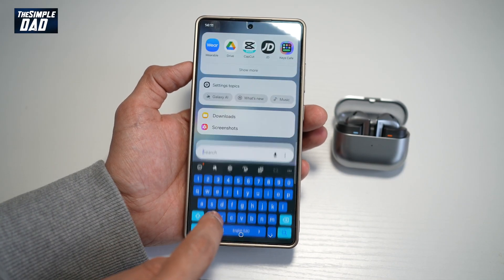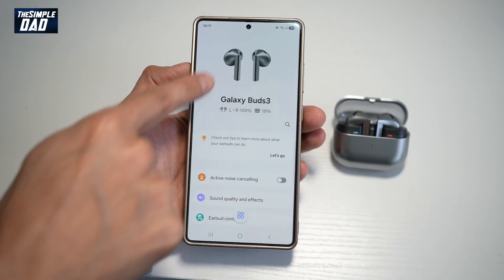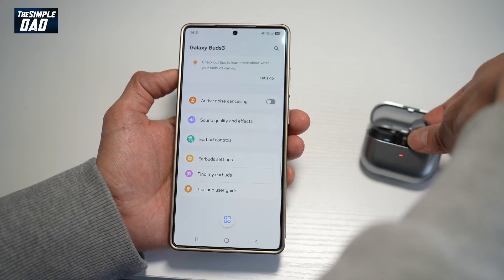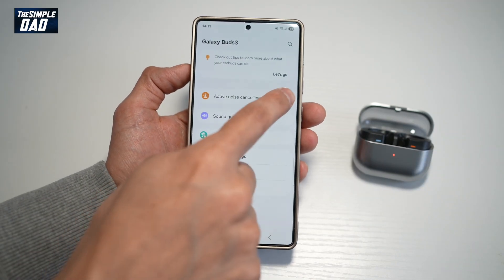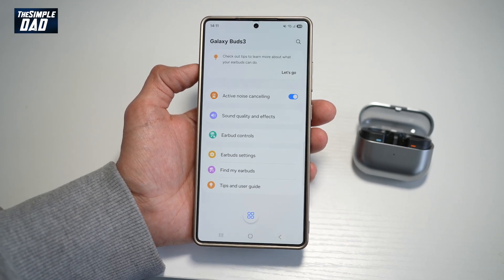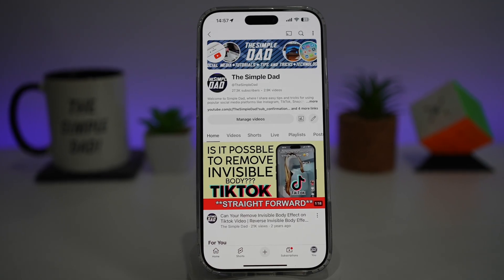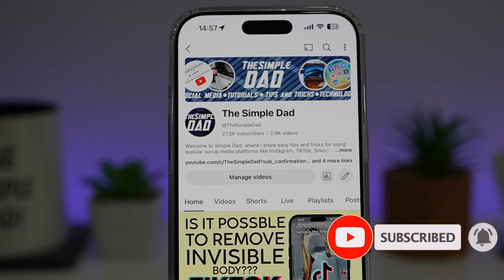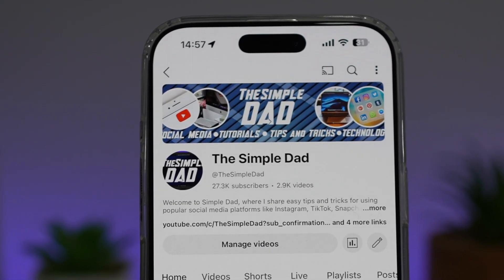How to Turn On Active Noise Cancelling on Galaxy AirBuds 3 on Samsung S25 Ultra 2025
00:00 Intro
00:10 Like or no Like
00:20 How to Turn On Active Noise Cancelling on Galaxy AirBuds 3 on Samsung S25 Ultra